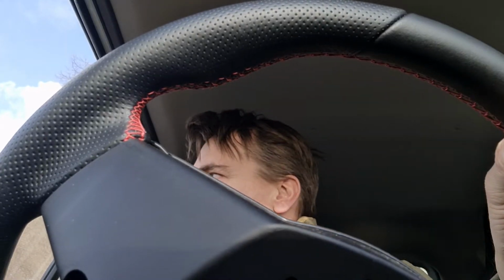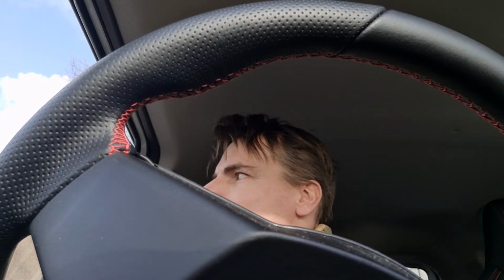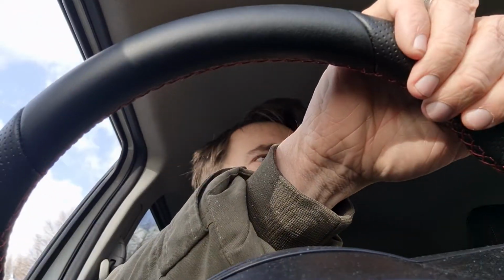BEATER CAR BLISS: my personal experience with a cheap tuned Citroen AX GTi / Peugeot 106 rallye mix